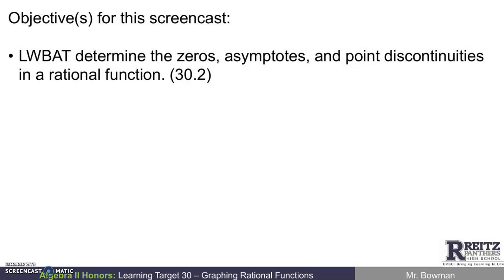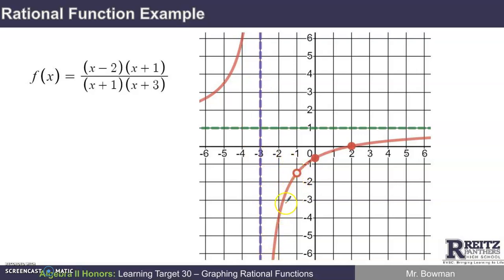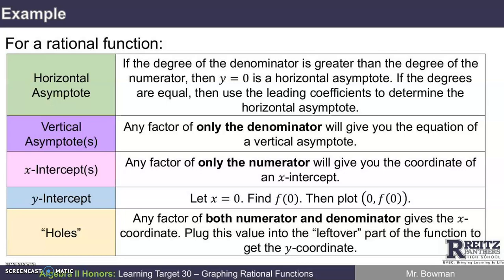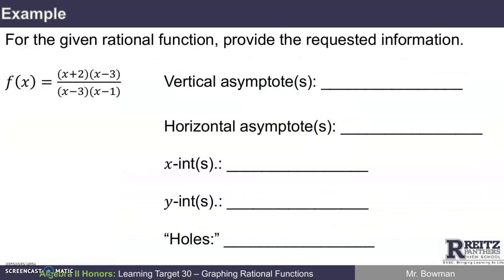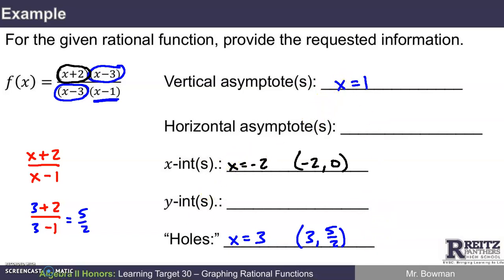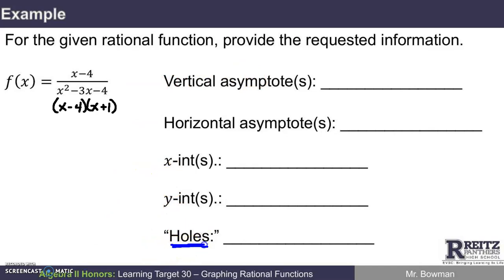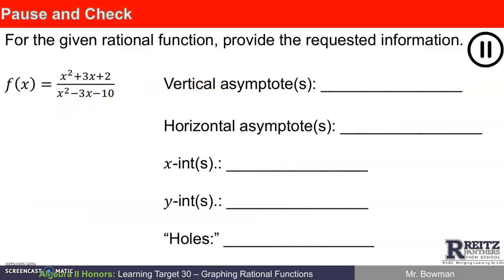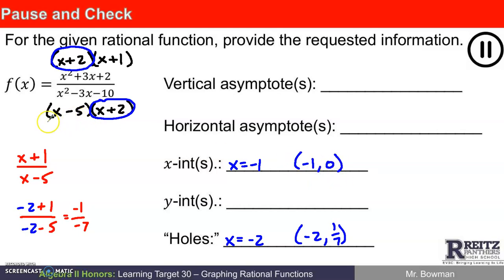Screencast 30.2: Rational Functions (Algebra II Honors)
This screencast's objective: LWBAT determine the zeros, asymptotes, and point discontinuities in a rational function. This screencast was made specifically for the Algebra II Honors students at F.J. Reitz High School in Evansville, Indiana.